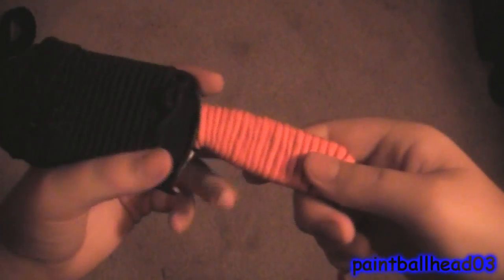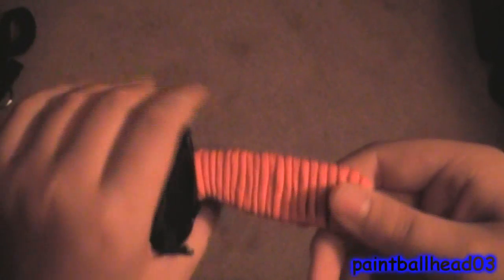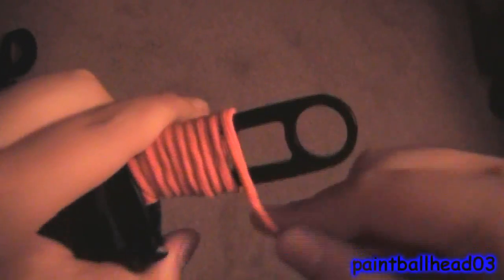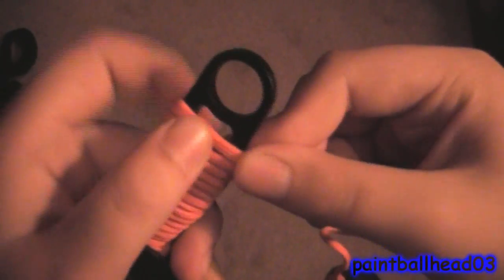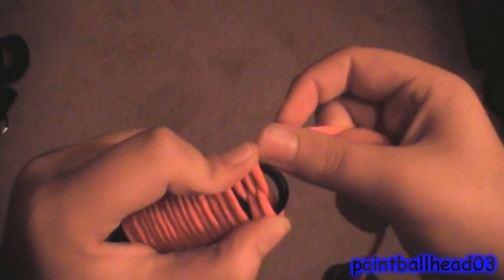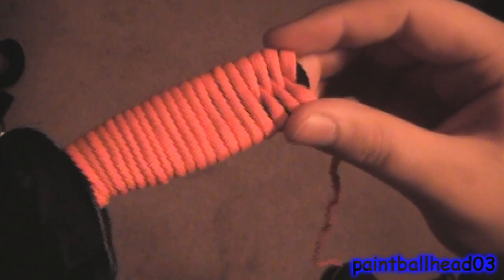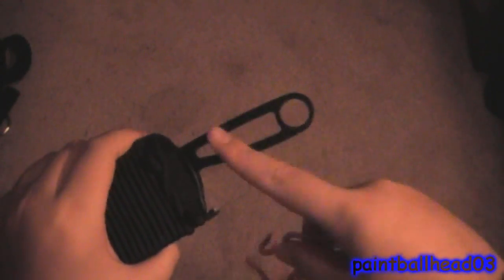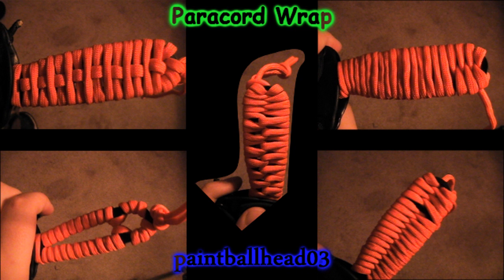How to paracord wrap a knife handle (full)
This video shows you how to paracord wrap a knife handle the fully wrapping style. I dont like this wrap because it  doesnt hold a lot of paracord and basically no grip at all but it does unwrap real fast. Have a nice day.

WHERE I BUY MY PARACORD
They are the best with prices, customer service and the selection of cord. This paracord is the real deal for a cheap price. Its made in the US and is true 550lb paracord.